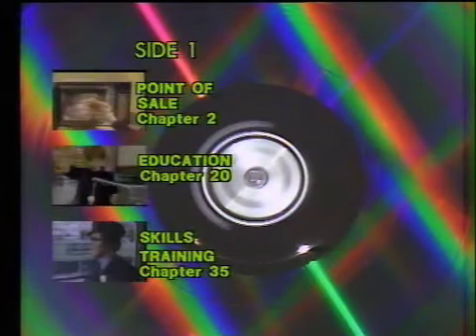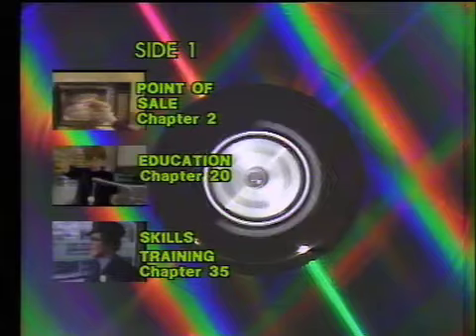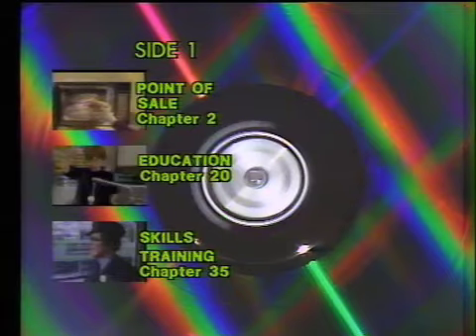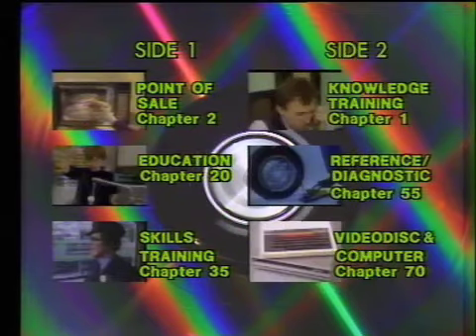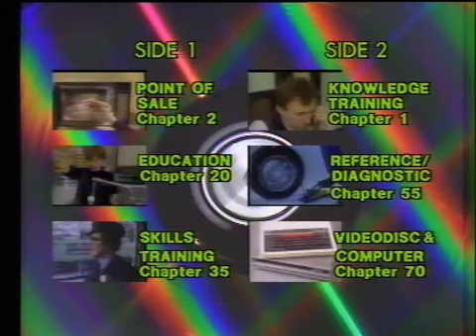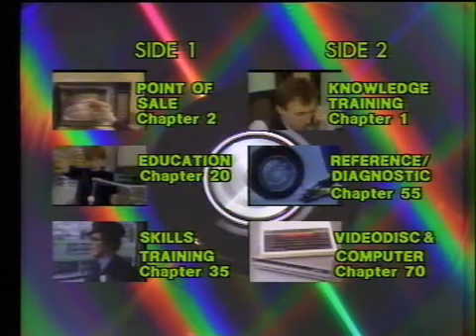Thorn VHD 1983 interactive videodisc demo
The first chapter from the original Thorn demo disc, showing the new interactive features of VHD. This short-lived system had a similar feature-set to its main competitor Laservision, although the recording technology is electrostatic rather than optical. It was a technically enhanced development of CED with computer control facilities, targeted at education and industrial users.